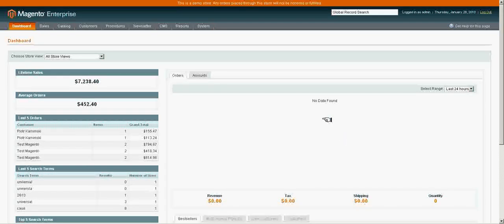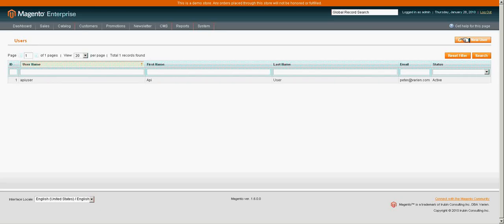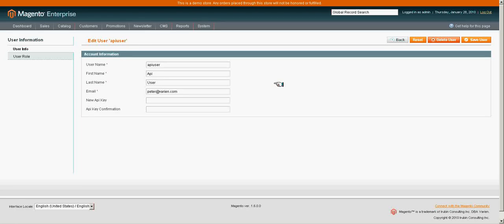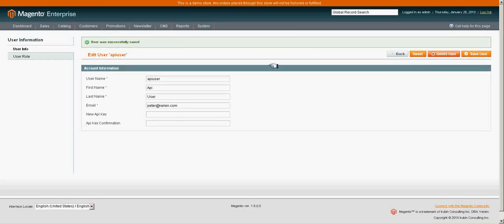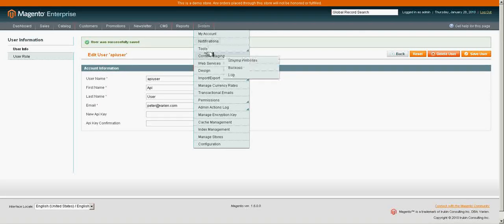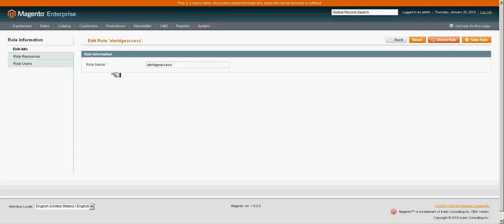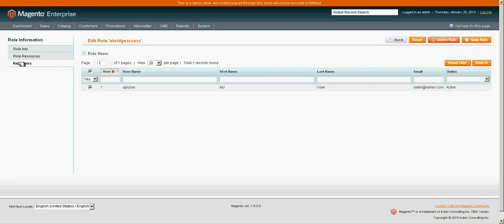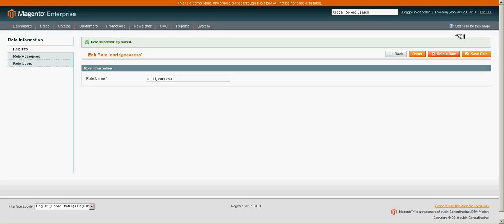How to Setup Magento with the eBridge Integration Platform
In this tutorial, we walk you through a couple simple steps that need to be taken inside of the Magento Admin system in order to connect to the eBridge Portal.

As noted in the video, you will need to record your Username and API Key. These two items will be required when configuring the connection within ePortal.